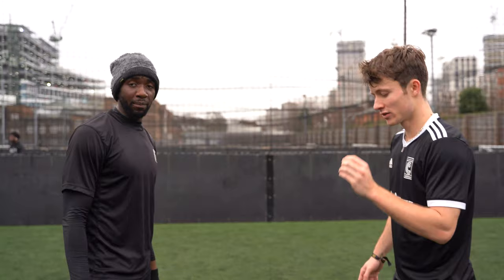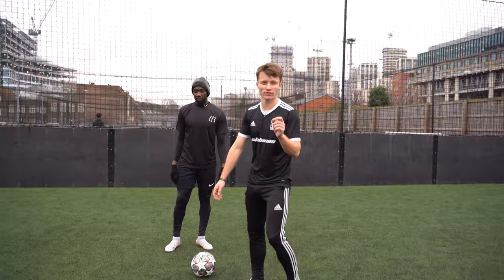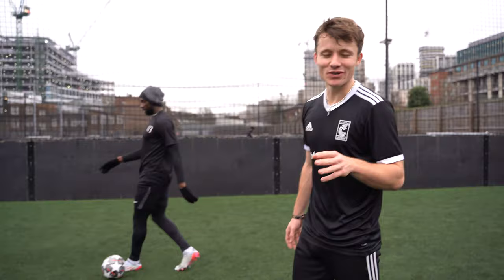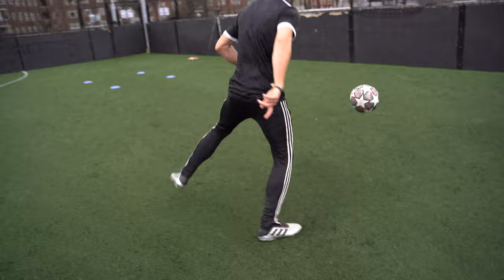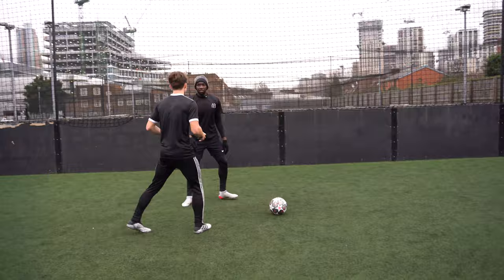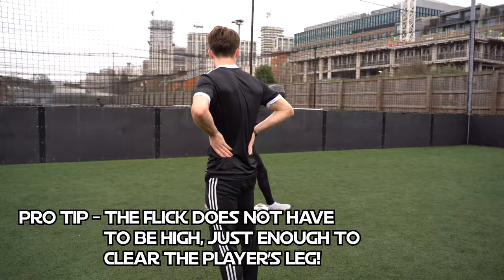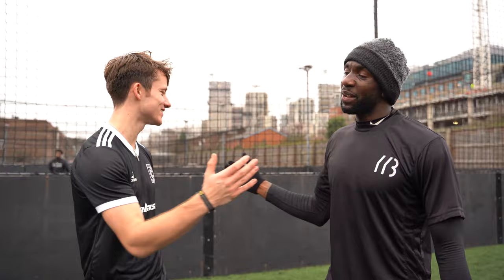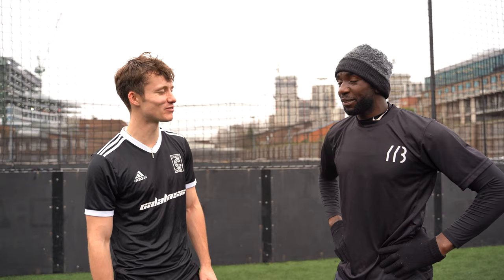Learn the Bolasie Flick in Real Life from Yannick Bolasie himself!!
I hope you enjoy this video! Make sure you get this one down!
Thanks to Yannick Bolasie for Teaching us this incredible move! Drop him a follow here!

Y'all the MVPs!